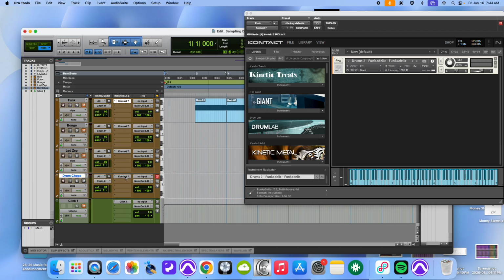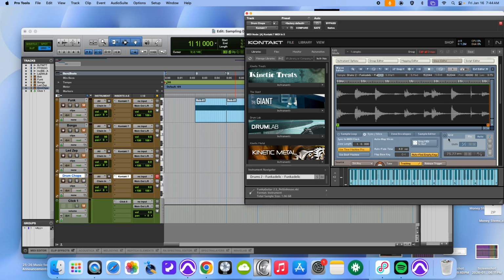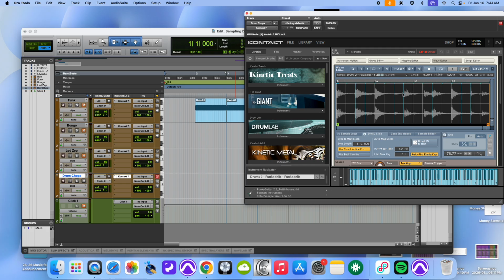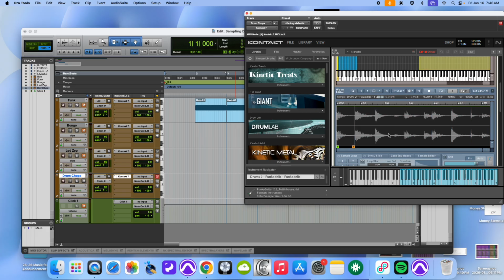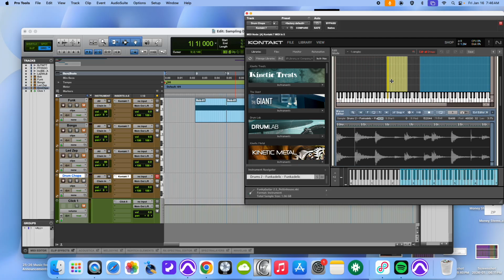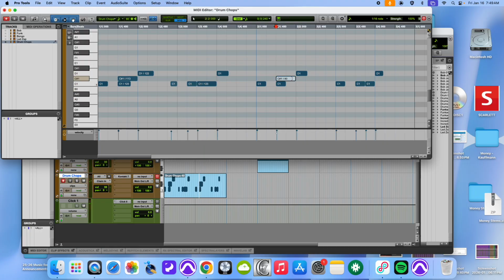Sampling Chopping a Drum Loop